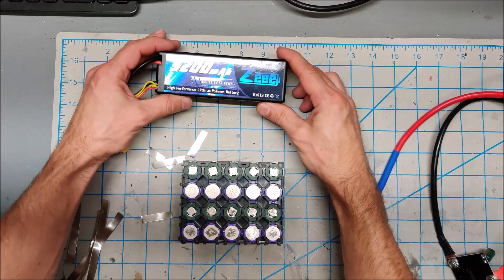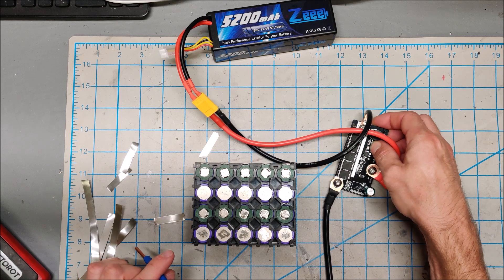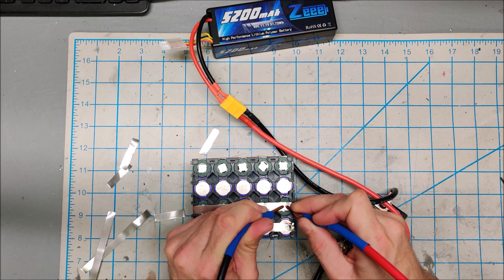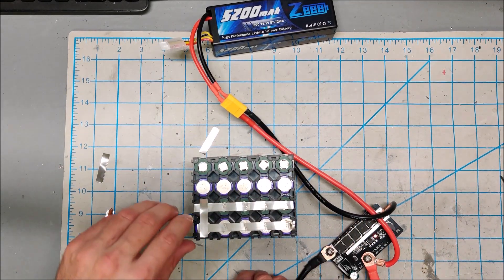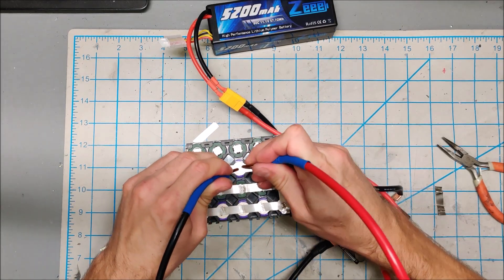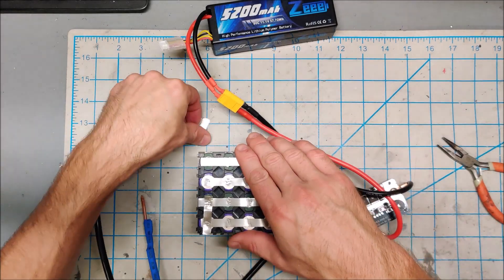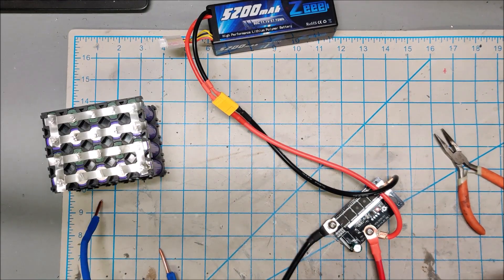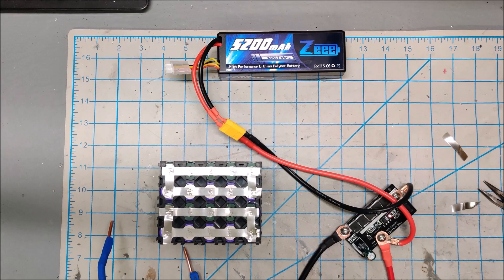QUICK 4S PACK USING 80C LIPO ON PCB SPOT WELDER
Build a quick 4S pack using a new 80C lipo testing out the capabilities of the PCB spot welder.

Link to my favorite Spot Welder

Link to 80C battery

Link to 75C battery on Banggood

Link to Mosfet Coolers